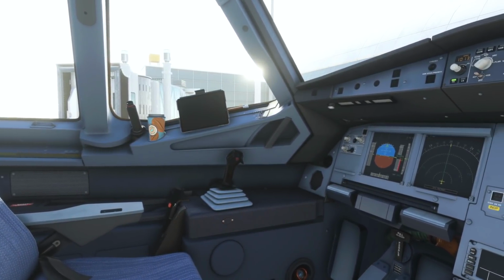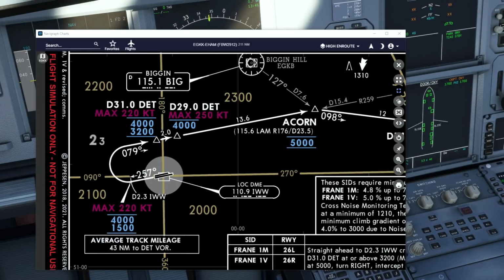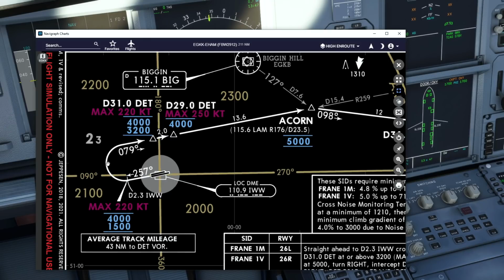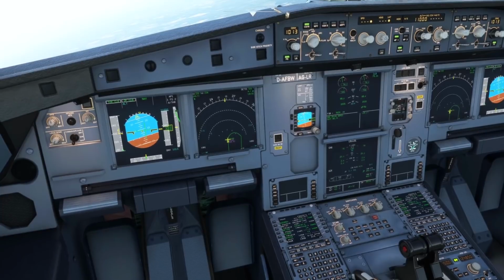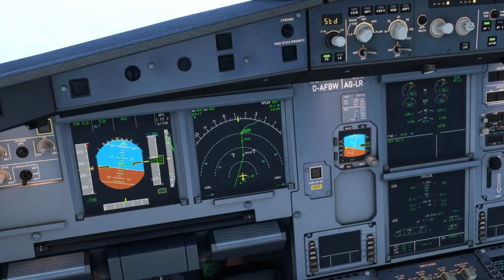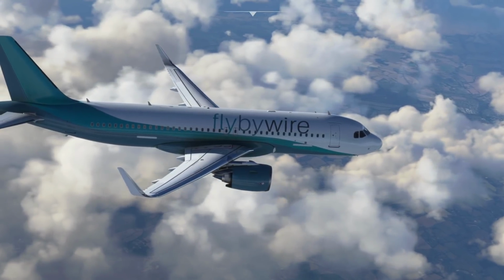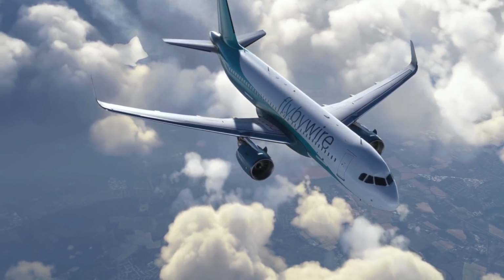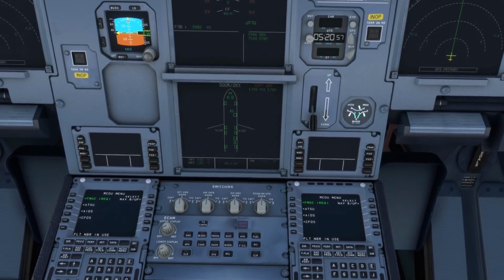New FlyByWire Experimental A320 Released - TCAS, Better FPS & Lnav | MSFS 2020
The experimental version of the FlyByWire A32NX is back! In this highly experimental version, we see the return of TCAS and better support of their Lnav systems, including Overfly waypoints and better flight legs types so your routings on the approach should look more accurate and less sporadic.

Please note however, this is an experimental version and there are warnings with regards to using this version. No support from FlybyWire will be given.